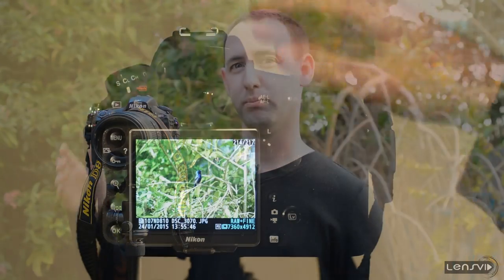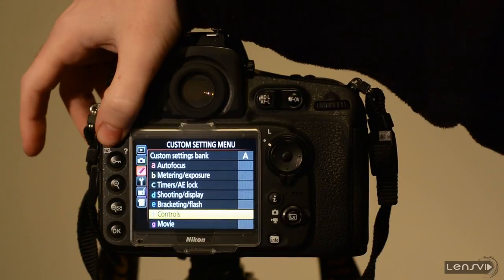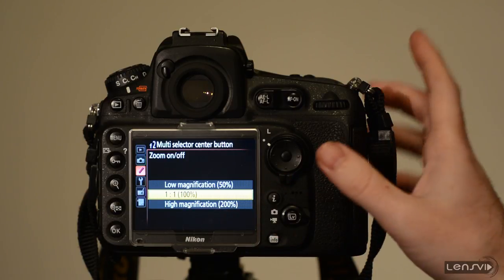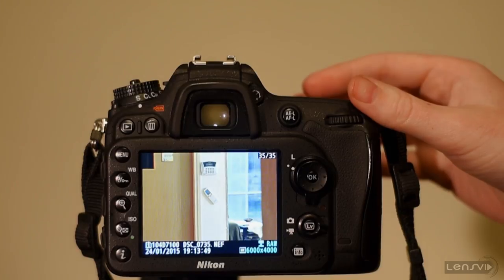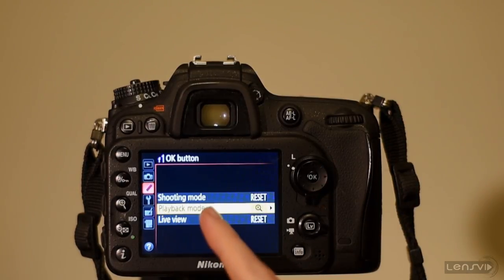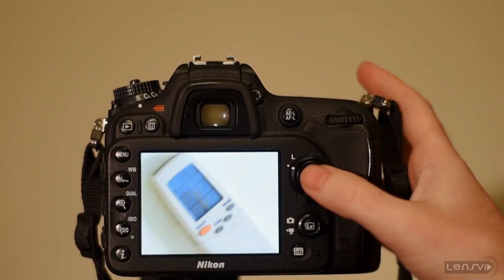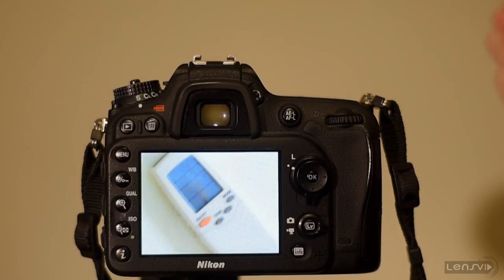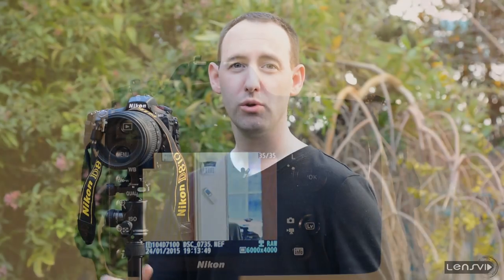LensVid Tip: How to Set O.K. Button to Zoom on Playback on Nikon Cameras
Supported cameras:
Nikon D4/D4S
Nikon D800/E/D810
Nikon D750
Nikon D300S
Nikon D7100

Non supported cameras:
Nikon D3XXX series
Nikon D5XXX series
Nikon D7000
Nikon D600/D610 (sadly)

Lenses
Full frame

APS-C
7artisans 60mm F2.8 APS-C